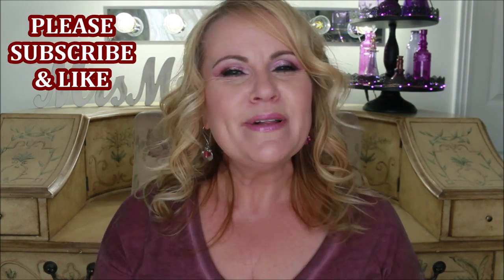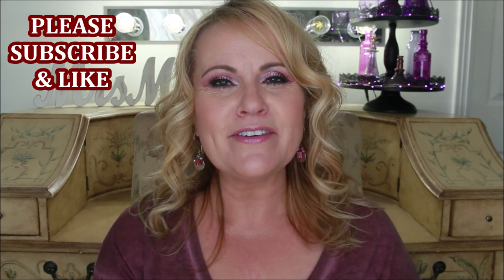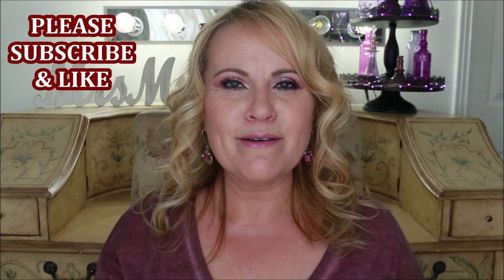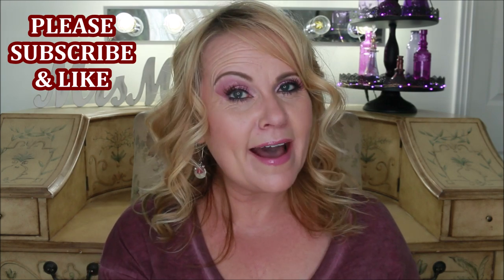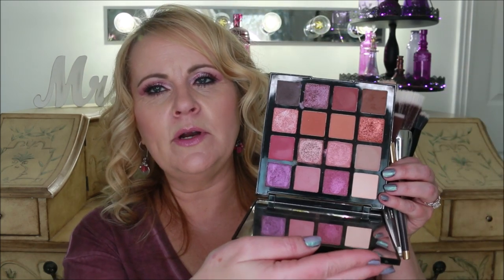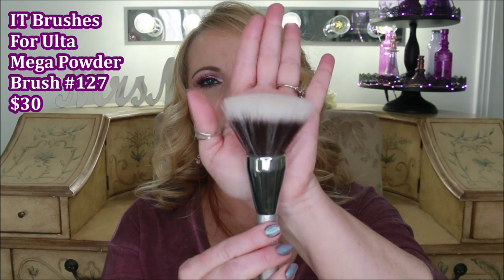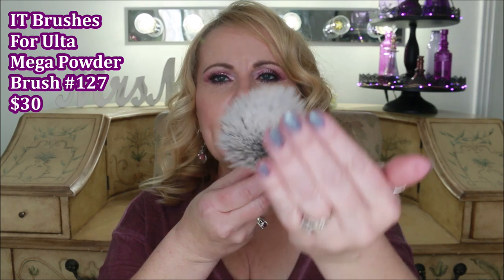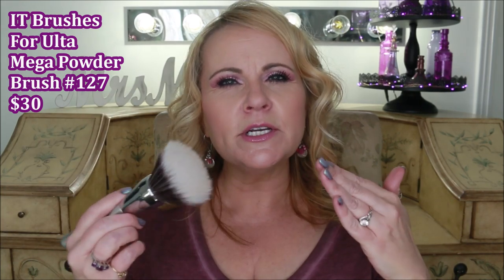MY TOP 5 FAVORITE FACE MAKEUP BRUSHES - Over 50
Makeup brushes can be so expensive, but there are some quality makeup brushes that aren't terribly priced.  I'm sharing with you my top 5 brushes, a blush brush, highlighting brush, bronzing brush, powder brush, and contour brush.  They range in prices from cheap, to affordable to expensive.  But no matter if they are drugstore makeup brushes, or luxury makeup brushes, I love everyone and use them for every makeup application.  And keep and eye out for my video on my favorite eye shadow brushes video.  Have a great day friends! Luv ya much!

*EBATES is now RAKUTEN & it's how I get cash back for my online purchases. Use my link & you get $10 & I get a referral perk. I've gotten back $100s.

*Makeup Worn:
Revlon ColorStay Prep & Protect Primer spf34
Zoeva Foundation
Milani Conceal & Perfect Concealer in Ivory Rose
J.Cat Beauty Lash Lengthening Mascara
Benefit They're Real Mascara
Colourpop Bye Bye Birdie Palette
LA Girl Haute Heat Palette in Vacay Everyday
Anastasia Beverly Hills Lip Gloss in Dusty Lilac
Flower Beauty Blush in Sweet Pea
Wet N Wild Highlighter in Blossom Glow

Products Mentioned:
ELF Small Stipple Brush
Colourpop Fan Brush
Sigma F42 Strobing Fan Brush
ELF Beautifully Precise Powder Brush
Sonia Kashuk Large Powder Brush
IT Brushes For Ulta Mega Powder Brush #127
IT Cosmetics Angled Radiance Brush

About me:
I'm 51 years old. I have dry skin. Skin concerns are age spots, wrinkles under the eyes, lip lines, dry skin, uneven skin tone, shedding from Retin A. Neutral leaning towards cool undertone. Normal/Combo skin in summer. Light/medium skin tone in summer. L'Oreal Preference Light Ash Blond Home Hair color